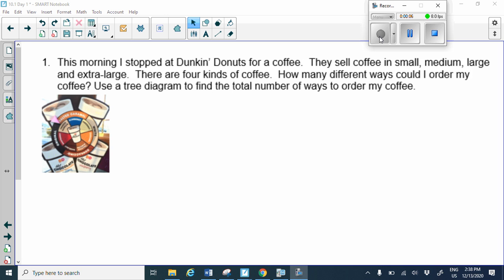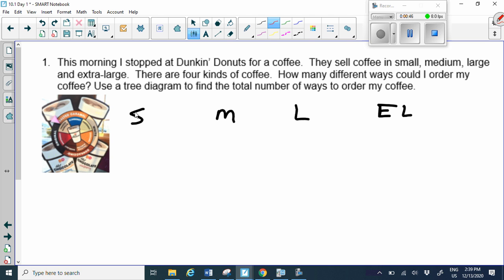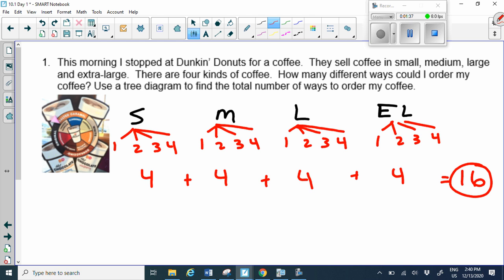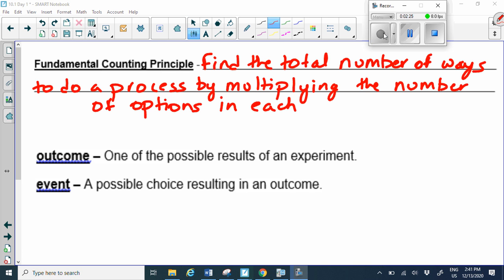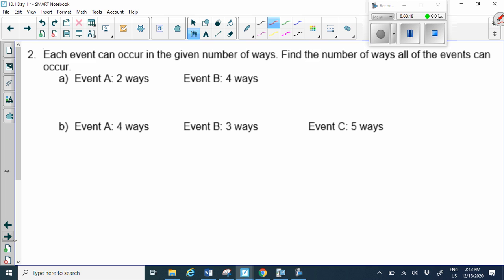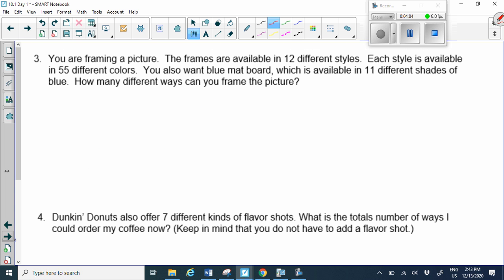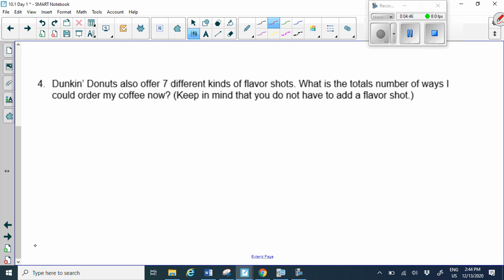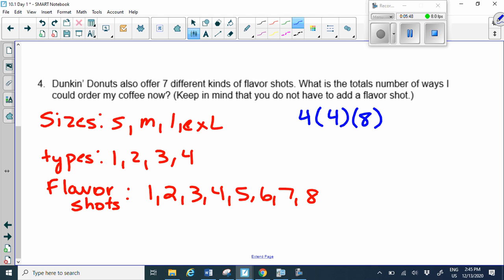Algebra 2: 10.1 Day 1 Part 2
Using the Fundamental Counting Principle to find the number of ways an event can occur.